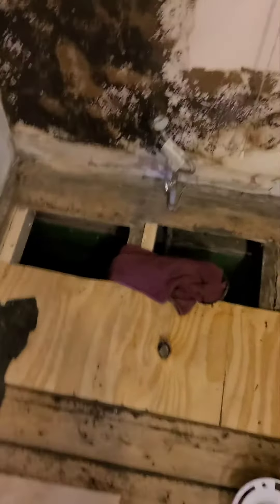Where Have I Been.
Doing some home improvements.🤣